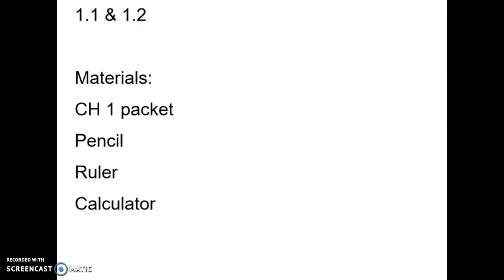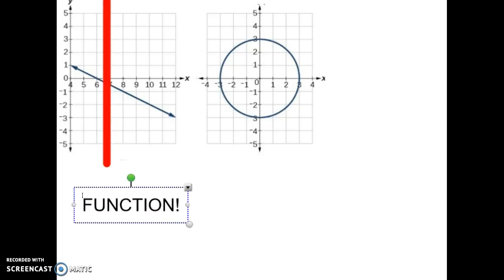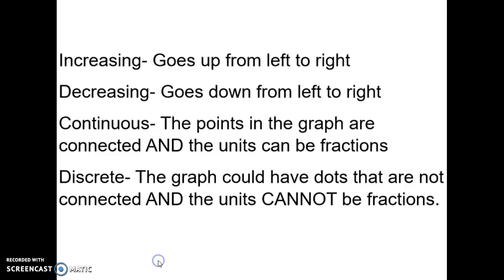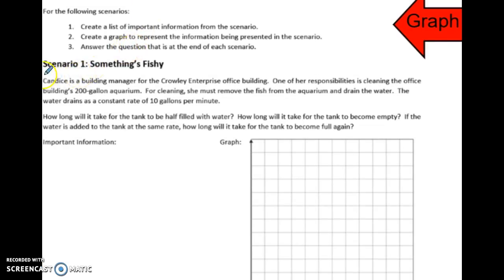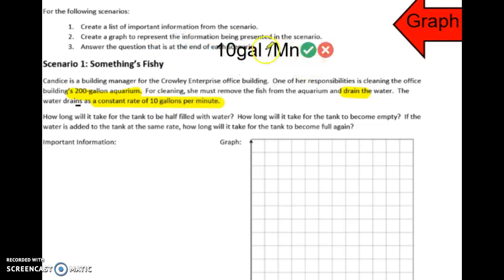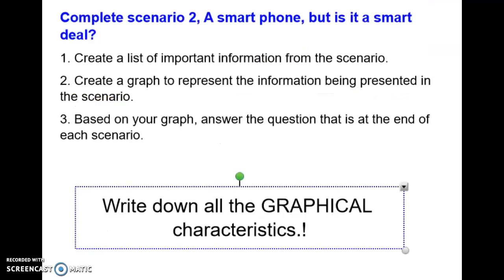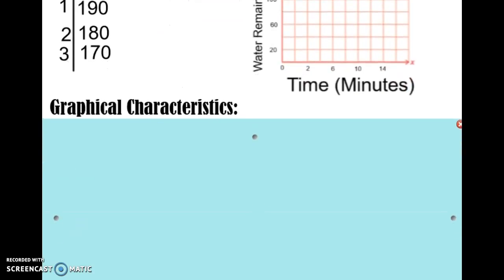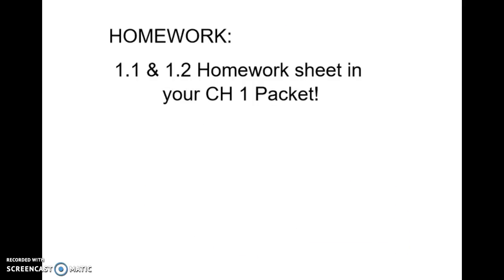Lesson 1.1 & 1.2